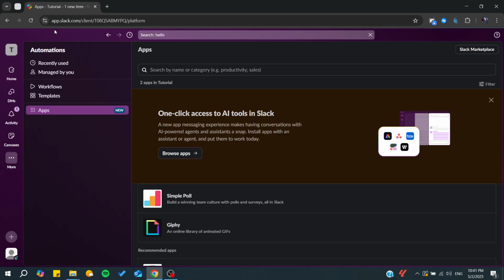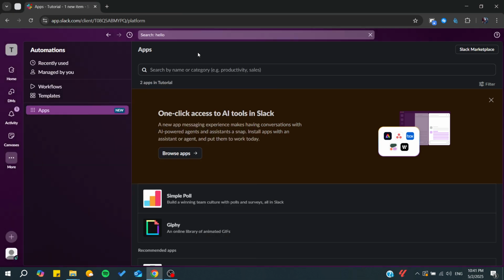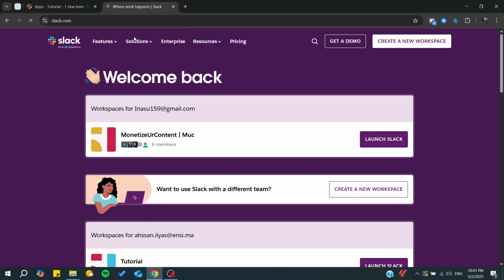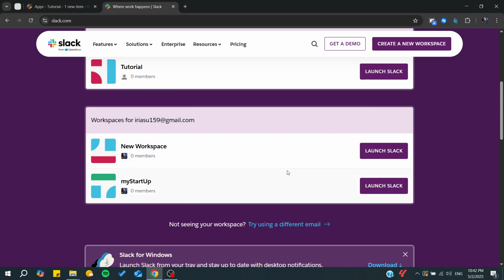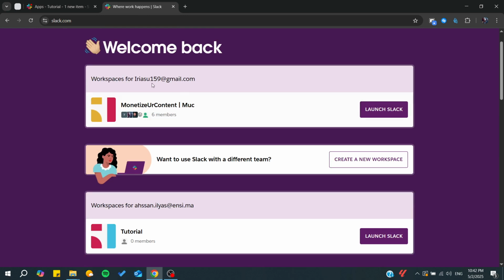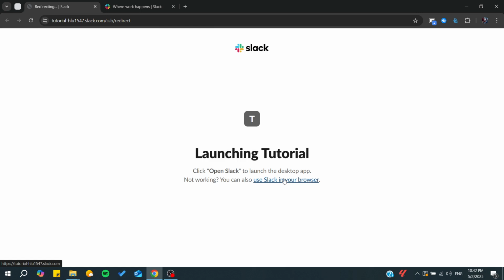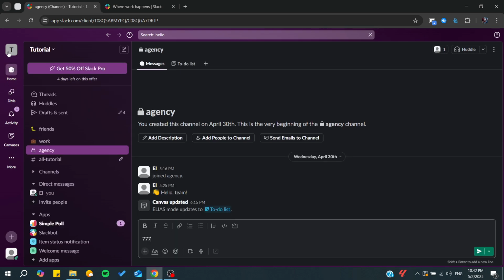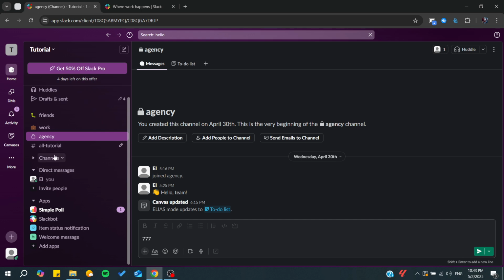How To Find Slack Tutorial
Today we talk about find slack,slack tutorial,slack how to,slack how to use,how to use slack